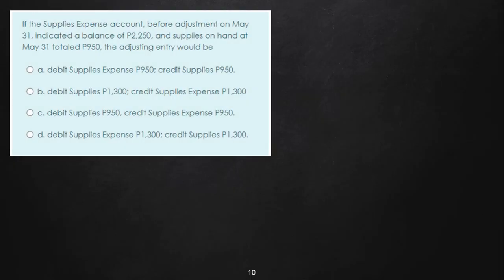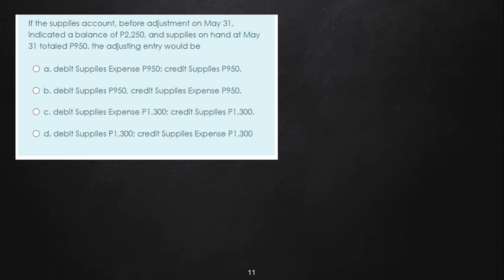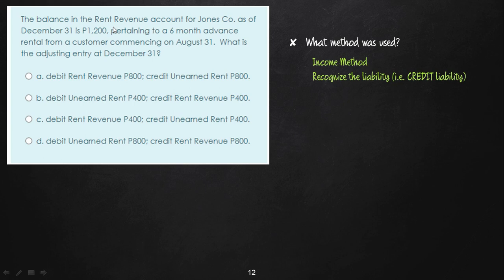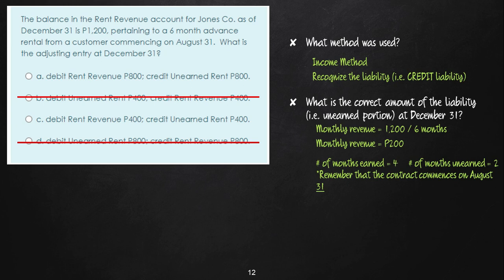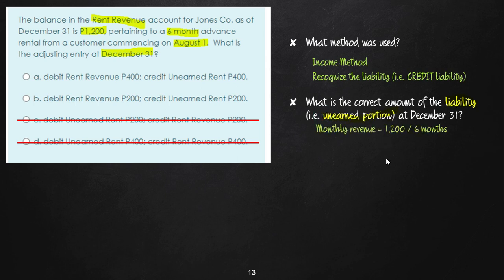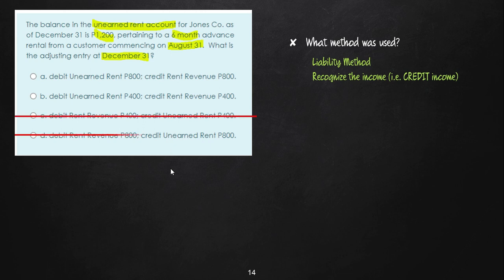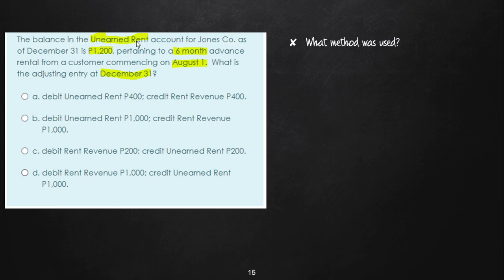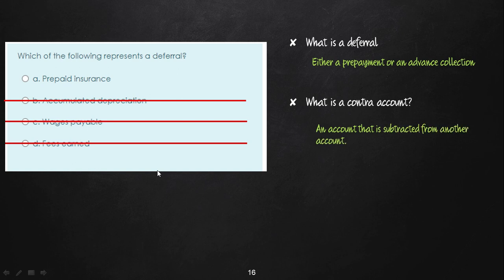Deferrals Part 2 of 3